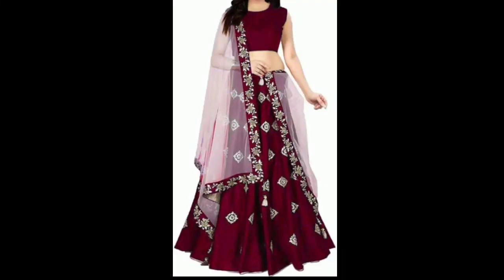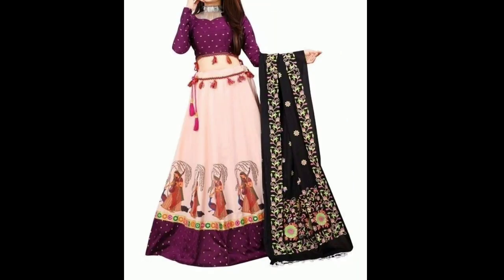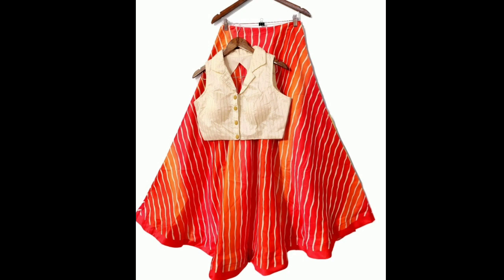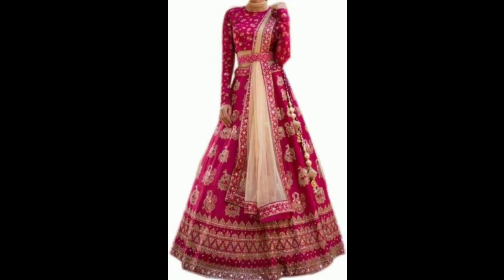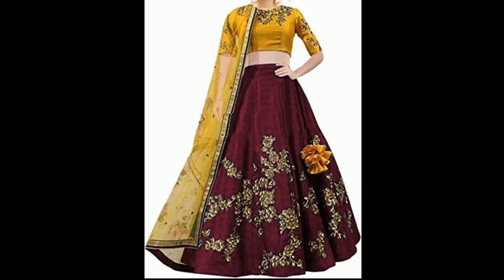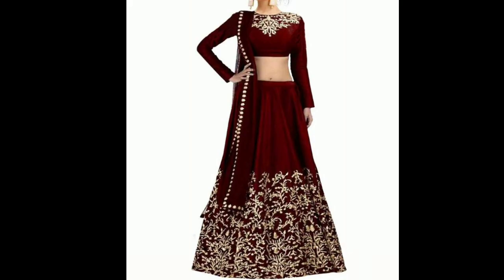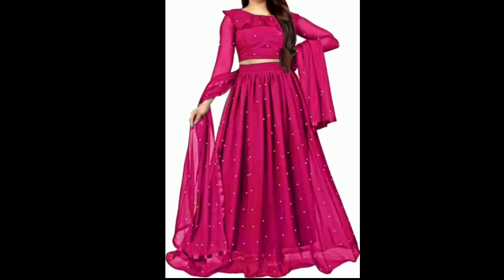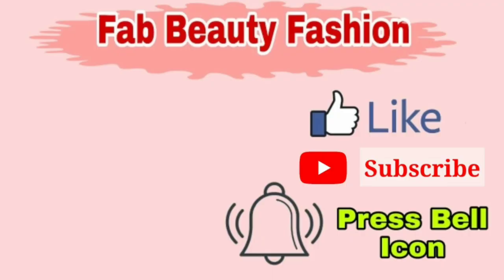Buy Latest Navratri Lehenga Choli ₹199 / Party wear lehenga In Cheapest Price / Party Wear Lehenga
Hii Guys,
Welcome To Fab Beauty Fashion

Buy Latest Party Wear Lehenga Choli ₹199 / Lehenga In Cheapest Price / Party Wear Lehenga

Buy Amazon Latest Party Wear Lehenga Choli ₹299 / Lehenga In Cheapest Price / Crop Top Party Lehenga
This are beautiful lehenga choli designs 2021-22 just for rs.199.  I hope you like this collection.

"Buy Bridal & Designer Lehenga Choli Online With Price  "

Related : j

Lehenga, Lehenga designs, Lehenga designs photos, Lehenga dupatta draping styles, lehenga Saree designs, bridal Lehenga designs, bridal Lehenga